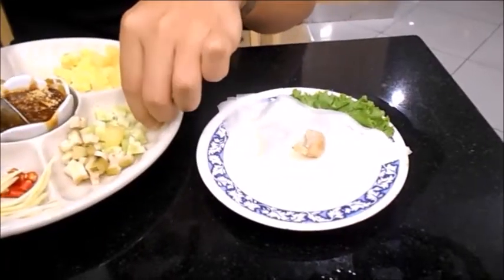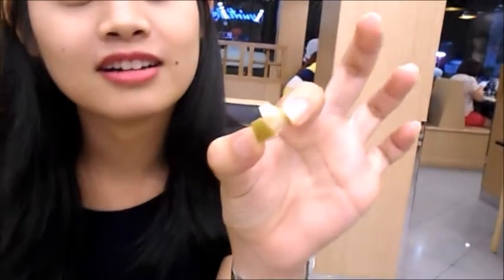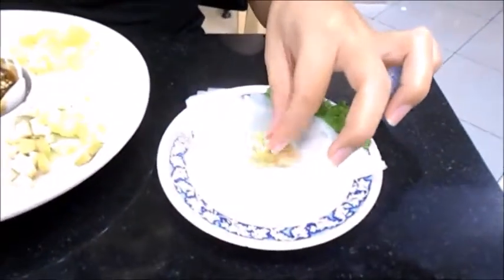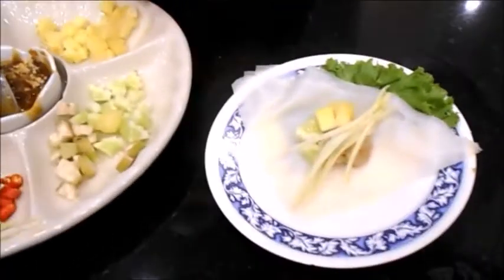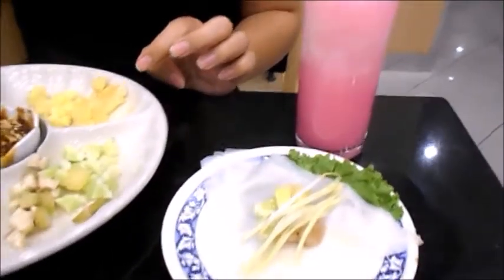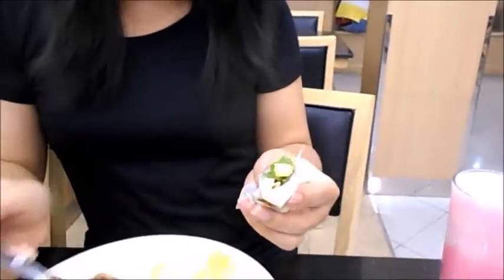Mae Sri Ruen Thai Restaurant review, Vegetarian Food in Pattaya, Reviewed by Kelly Veg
Mae Sri Ruen Restaurant review in Pattaya (Thai)(multiple locations) Okay food but best to try for yourself. (Vegetarian Friendly Restaurant that services omnivores also.) Read on for the informative expanded written review.

78/54 Moo 9 Pattaya Sai Song, Pattaya 20150, Thailand

North side of Pattaya Tai South Road – near Tukcom

Mae Sri Ruen Shop Outlet Mall TEL Branch: 083 – 0561862

Listed in the Facebook group: Vegetarian or Vegan Friendly Restaurants in Pattaya in Thailand & Beyond (Your joining is appreciated.)

Clean and bright
Ocean view
Patio
A/C
Fast friendly service
Pricing very good

No vegetarian items on the menu = have to special order them (such as soup without chicken stock)

Vegetable Soup with Tofu 100b (have to ask for them to not use chicken stock) = nice fresh veggies but very plain and boring.

Pad Thai (have to ask for vegetarian style) 70b = First time I ate there the Pad Thai was terrible, second time the Pad Thai was yummy.

Iced Milk Sala 42b = very good

Watermelon Shake 52b = very good

Fried Morning Glory (again ask for veggie sauce) 85b

11a – 11pm = South Pattaya Road Branch 10am to 9pm

NOTE: My reviews are honest and not coerced by the restaurants. This review is subjective based on my experience with only a few menu items. Your experience may be different than mine.

You can support me in creating more reviews through your likes, shares, subscriptions and comments. They are welcomed and appreciated.

As well you can invite people to join the group Vegetarian or Vegan Friendly Restaurants in Pattaya in Thailand & Beyond

Vegetarian friendly restaurant owners and managers can invite me to review your places but know that my reviews will be honest and unbiased. I am based in Pattaya, Thailand.

Link to - Helpful Hints For Restaurant Owners To Gain More Customers